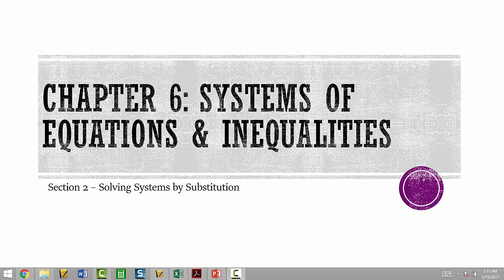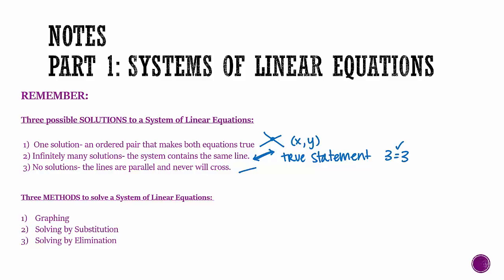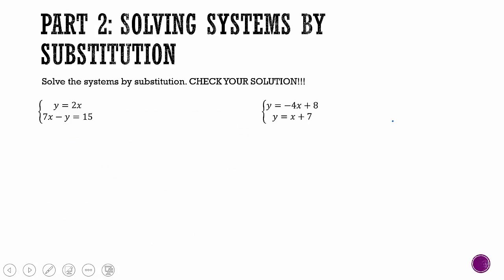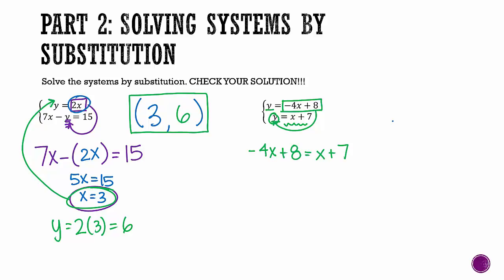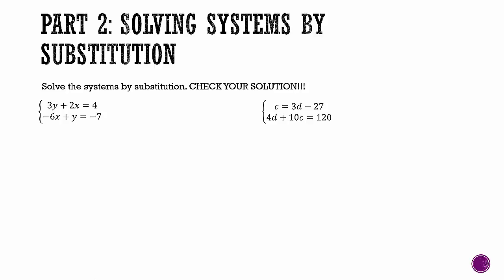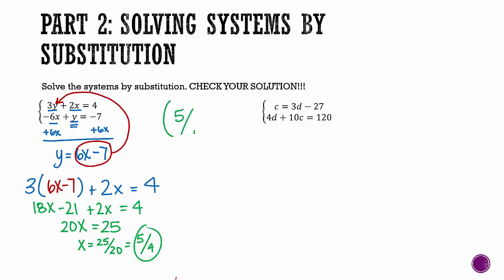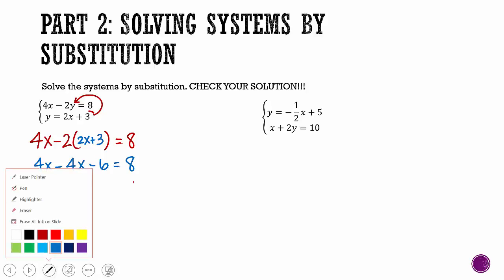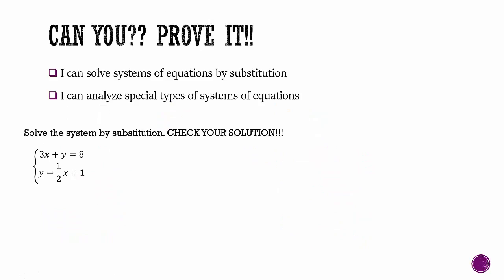Algebra 1- Section 6.2: Solving Systems by Substitution